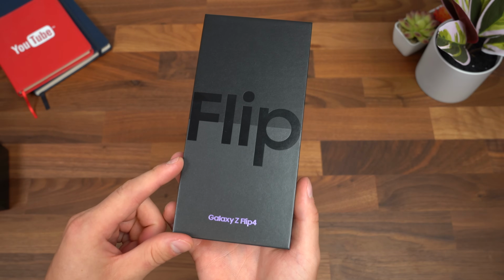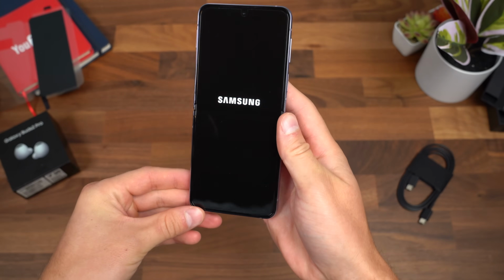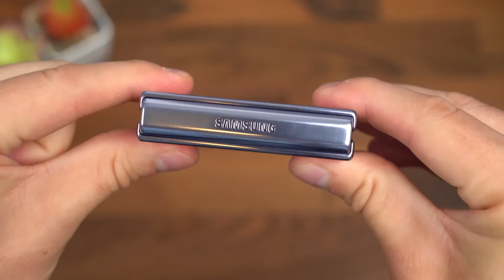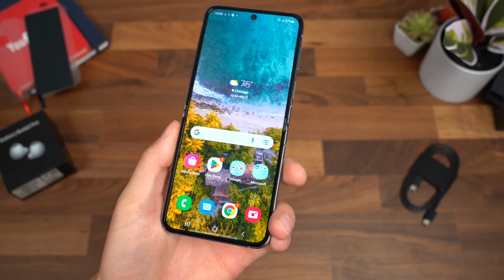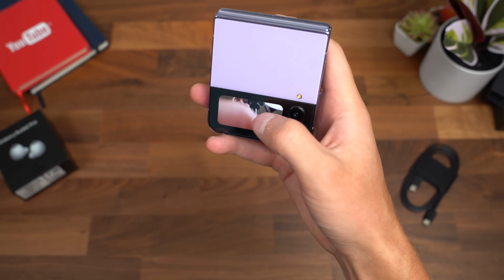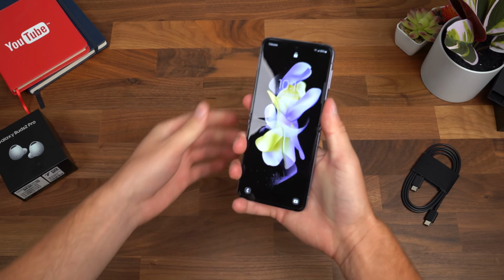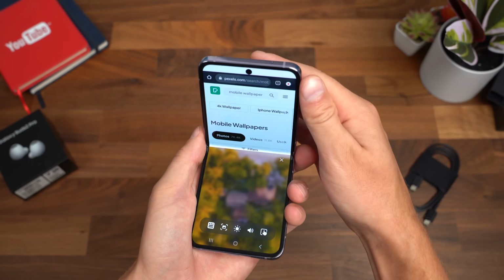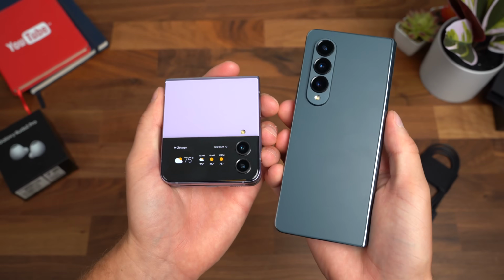Samsung Galaxy Z Flip 4 Unboxing!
Here is the new Galaxy Z Flip4 5G from Samsung! Updated front screen, 120Hz display, and it folds! Galaxy Z Flip 4